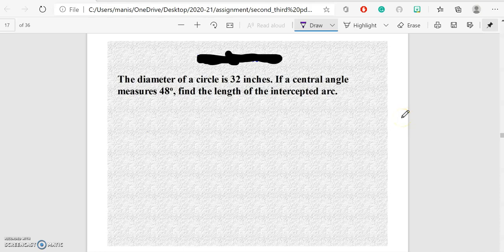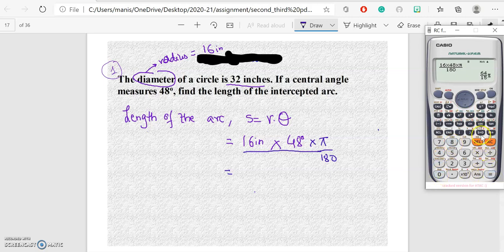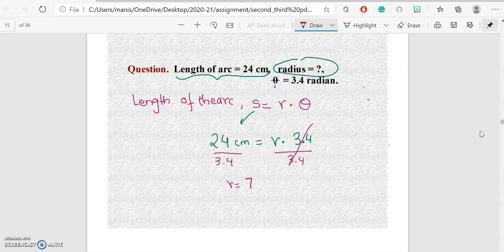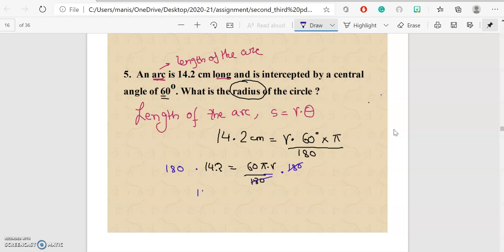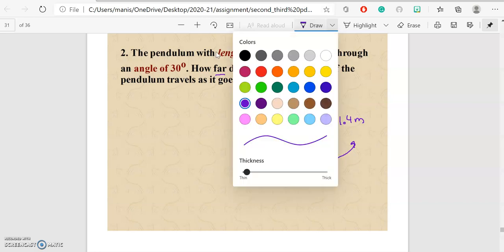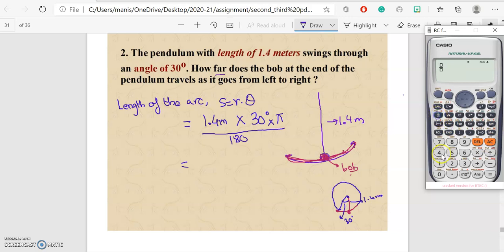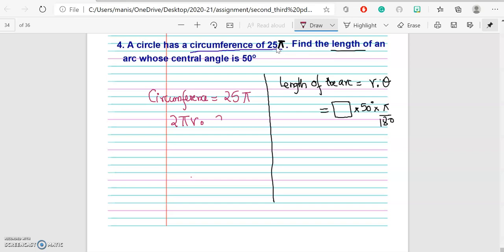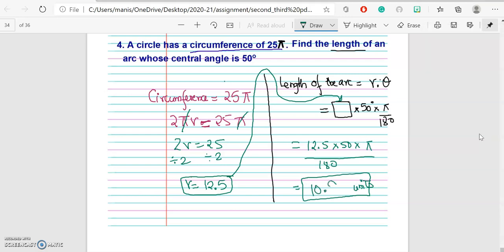Objective: Finding the length of an Arc of a circle 02